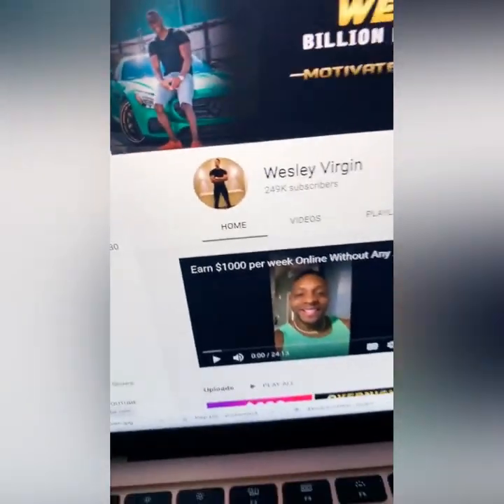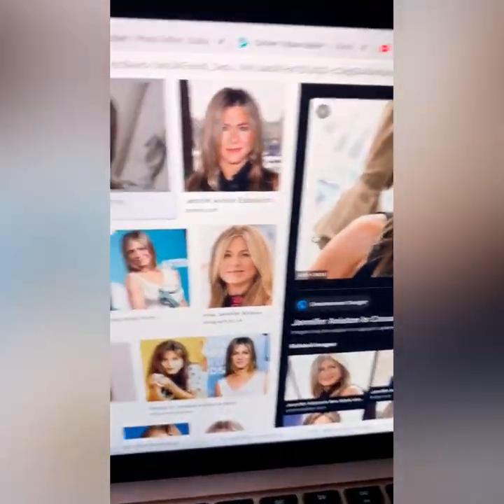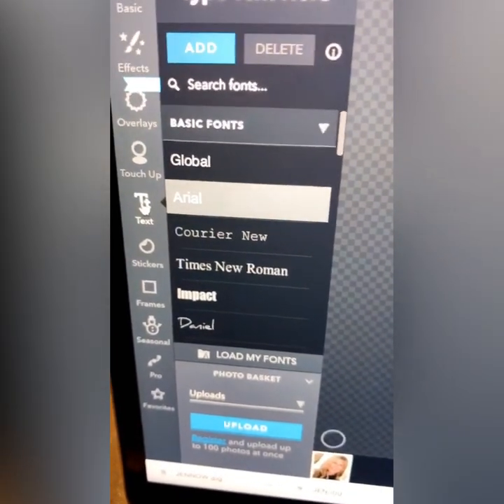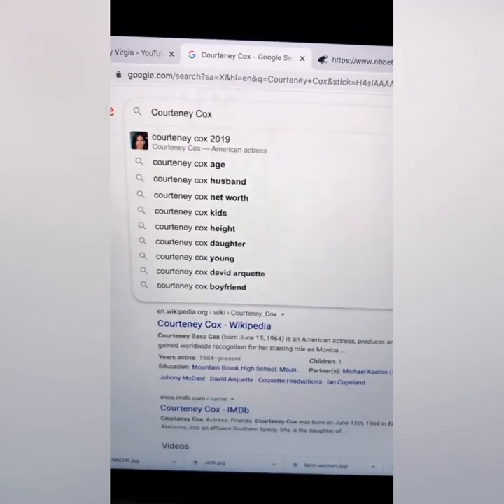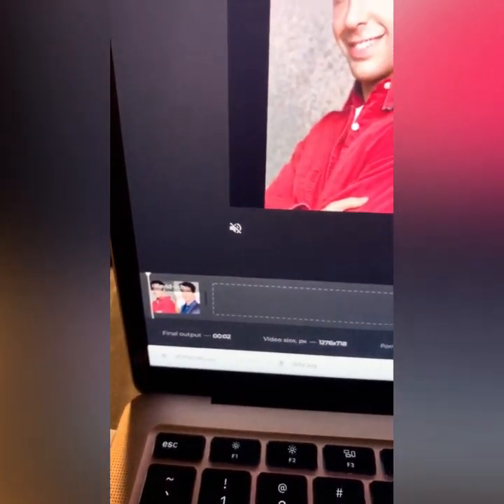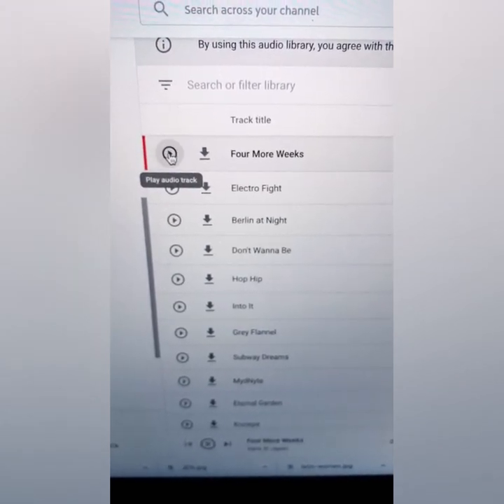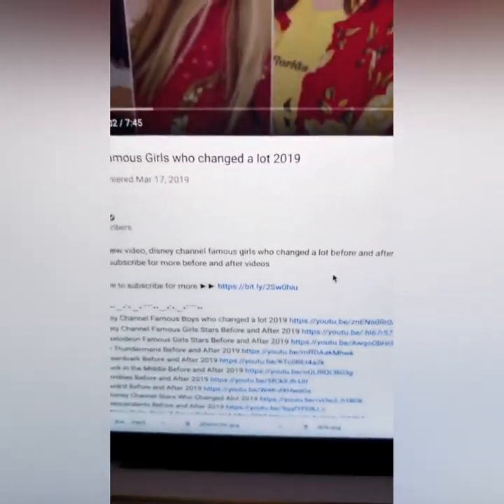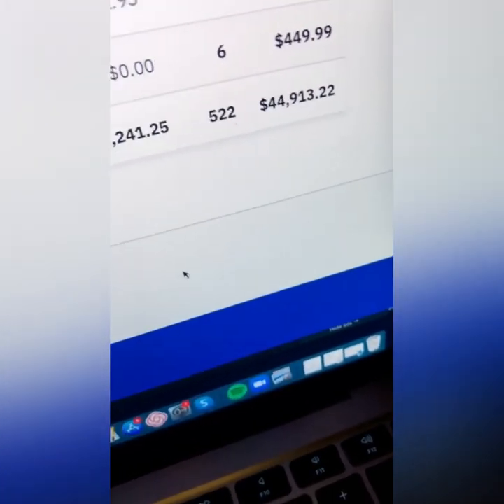Earn $1,000+ Copy & Pasting Photos | NO SELLING | NO INSTAGRAM (Passive Income)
Over the past 10 years, Wesley Virgin Has built a following over a million men and women, sold hundreds of thousands of digital products, earned $30,000,000 in one year, and has been featured on Forbes, Entrepreneur, and Buzzfeed. But the most impressive part is his foolproof Overnight Millionaire system that helps tens of thousands of enterprisers quickly get their mind aligned with success.